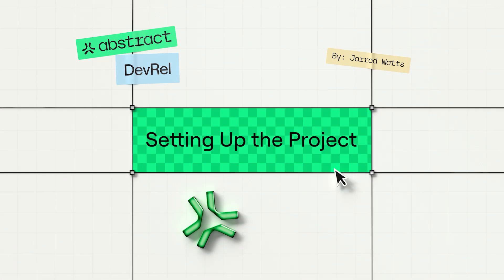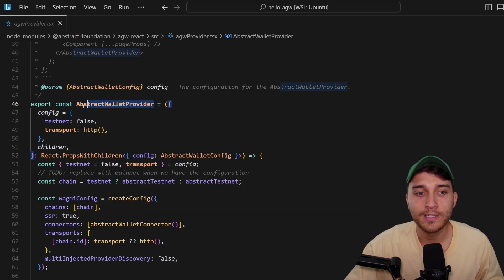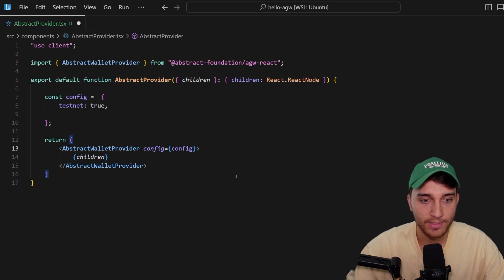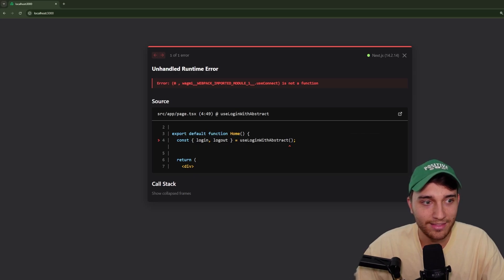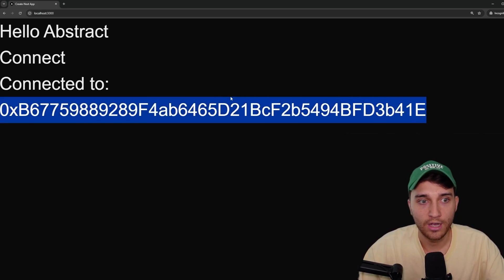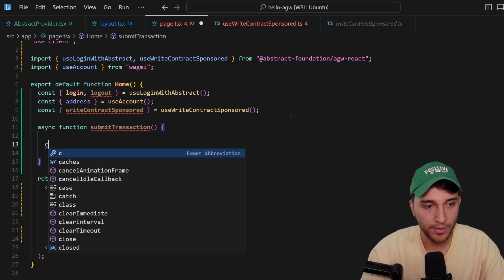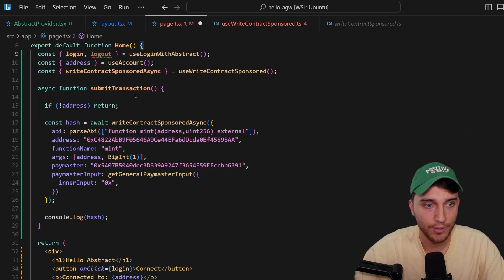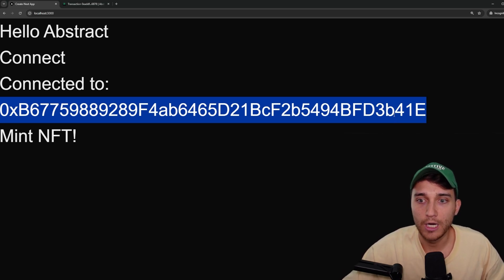Get Started with Abstract Global Wallet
Learn how to integrate Abstract Global Wallet in a React application using the agw-react package. In this video, we'll walk through setting up the AbstractWalletProvider, the useLoginWithAbstract hook, and useWriteContractSponsored to create a basic flow of Abstract Global Wallet inside a Next.js application.

📚 Resources 📚

⌛ Timestamps ⌛

0:00 Introduction
0:28 Setting up the Project
1:56 How the agw-react Package Works
2:37 The AbstractWalletProvider Component
5:06 The useLoginWithAbstract Hook
7:57 Submitting Gasless Transactions
12:21 Wrapping Up